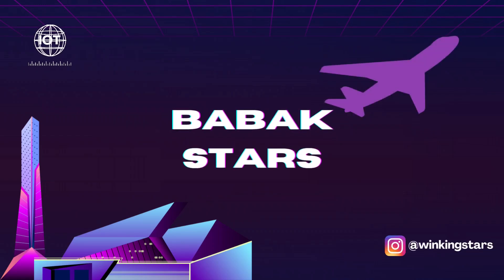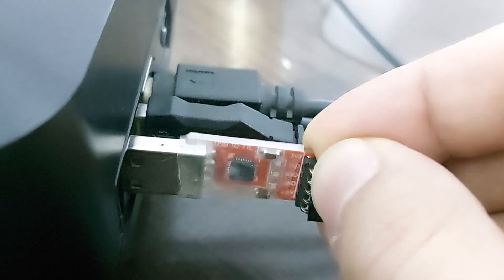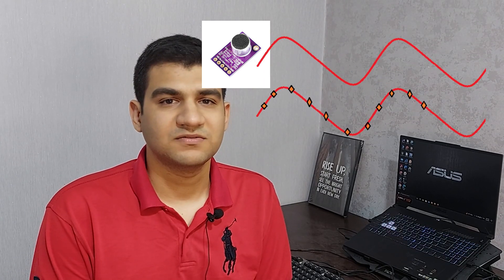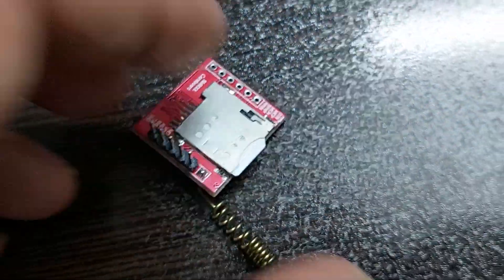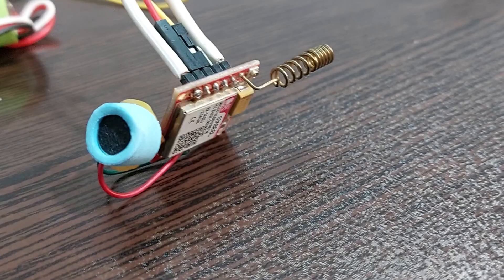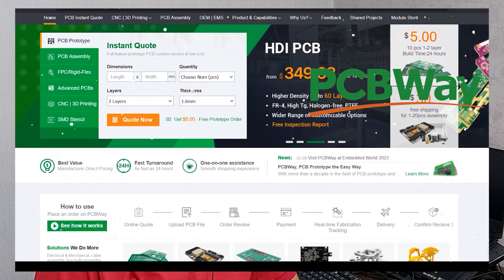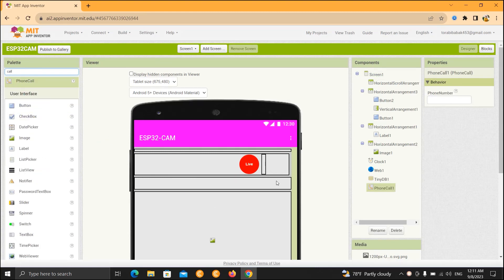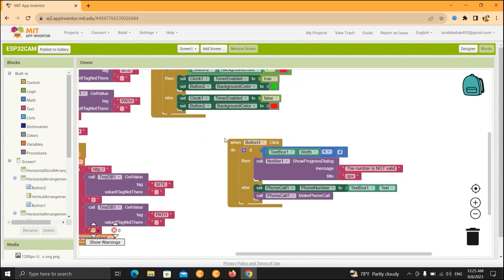Security Camera & sending sound with sim800l gsm module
In addition to the security camera that I made a year ago, I made a device that can also transmit sound without restrictions. Therefore, we can have sound and image at the same time.
SIM800L is the only module that can provide two-way communication without delay. Only this came to my mind because it is also cheap. If you know a better solution, comment on me.